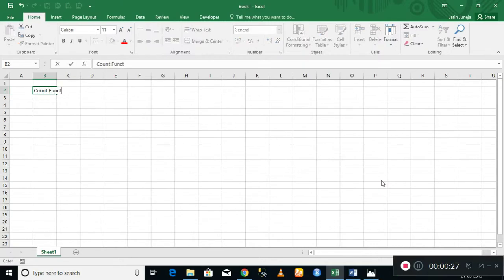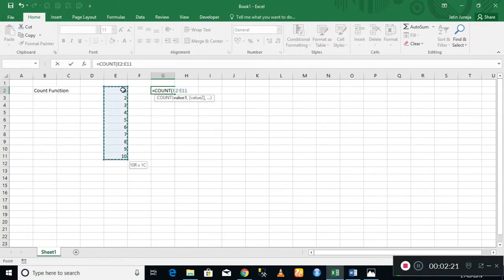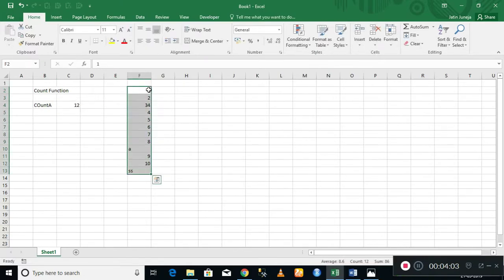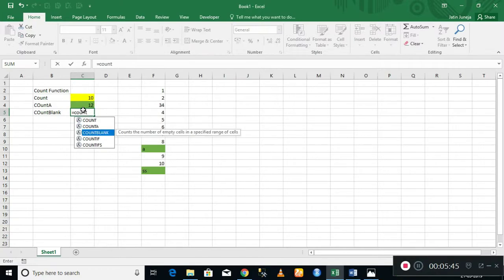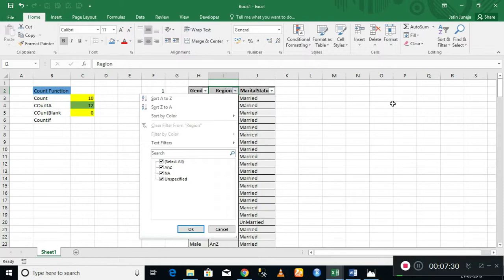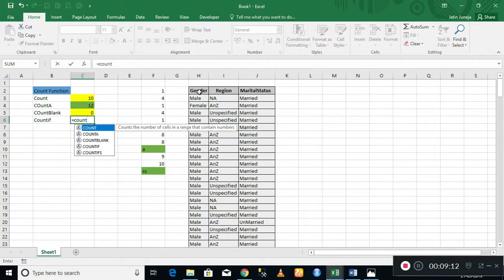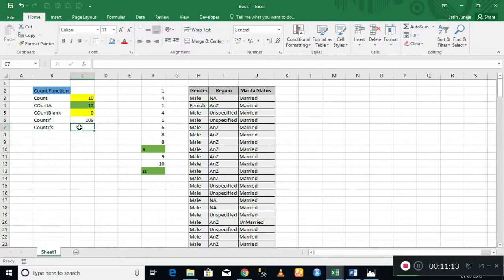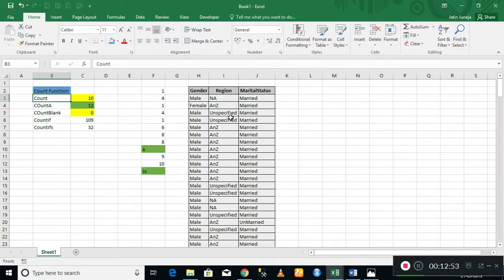How to use Count Function in MS Excel || Basic Functions in MS Excel || JJ Learning Center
In this video, you'll get to learn all the count functions available in MS Excel like count, countA, countblank, countif and countifs.